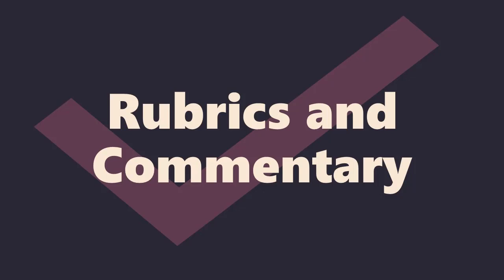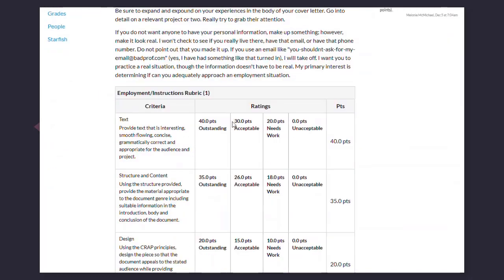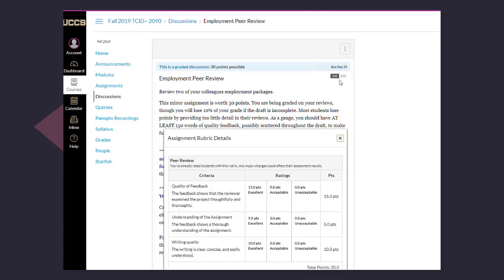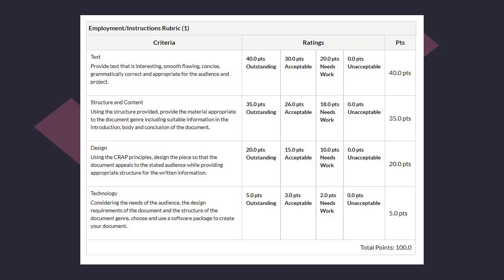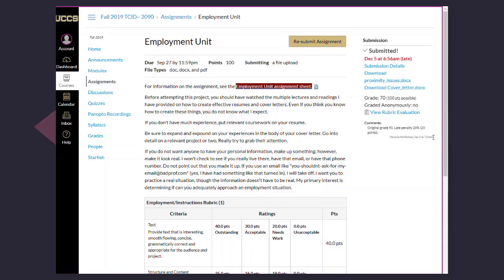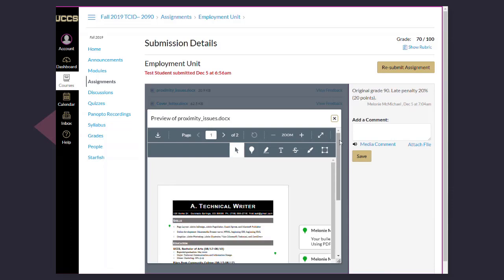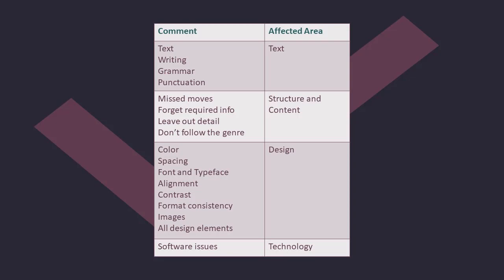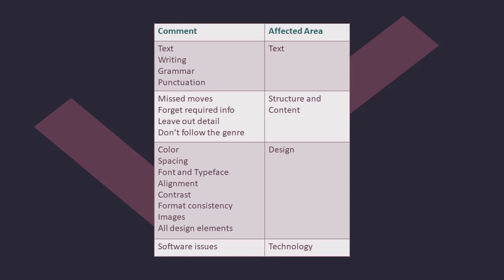Rubrics and TCID 2090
I use rubrics to grade. In this video, I explain how I use them and how you can access them.